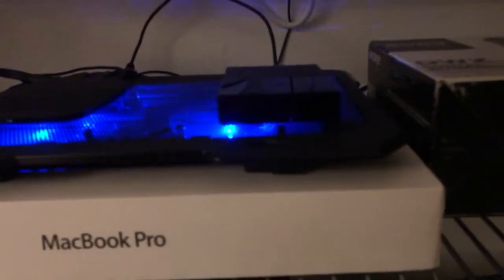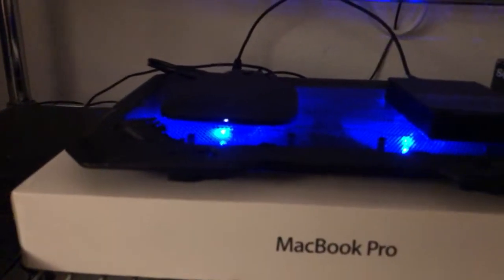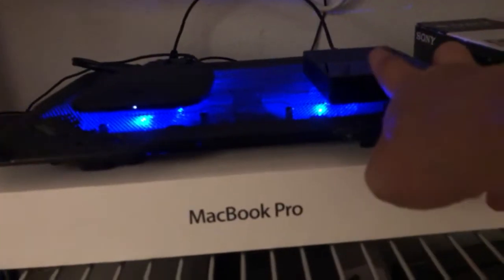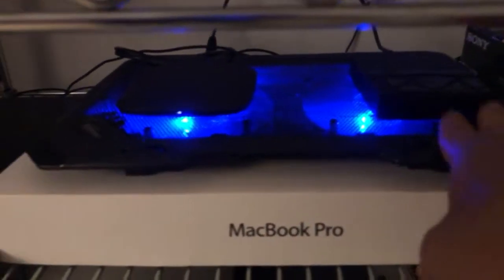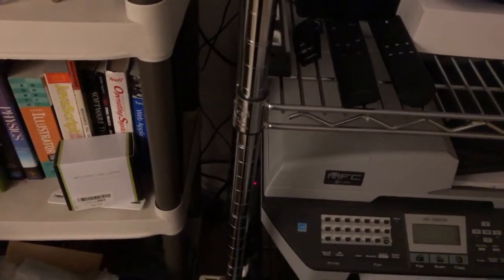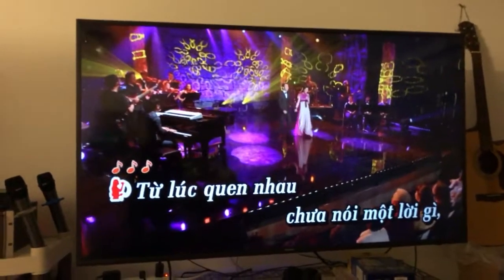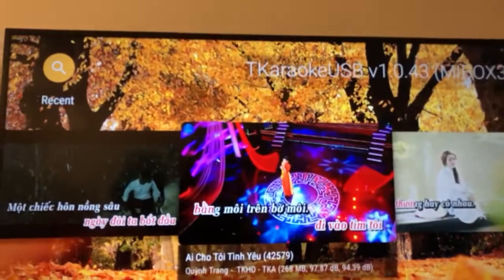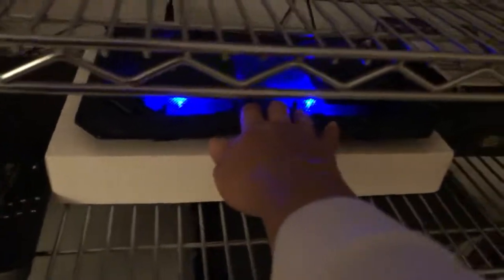MiBox 3 power consumption and cooling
How much power the does MiBox 3 DMZ-16-AB uses? How to keep it cool preventing overheating?